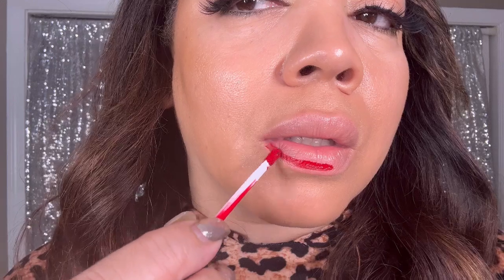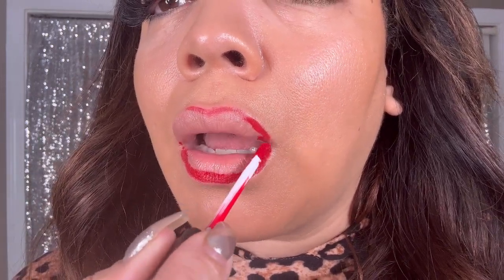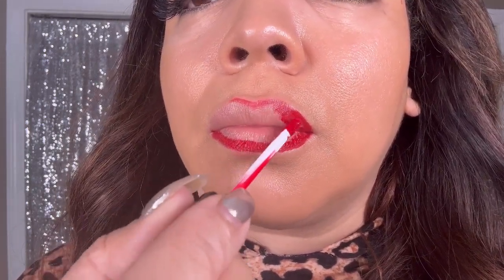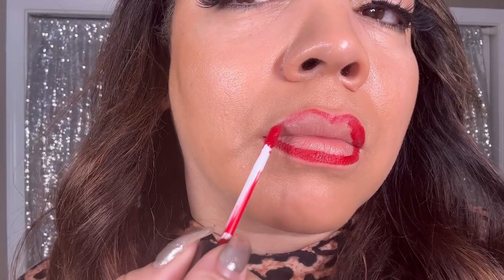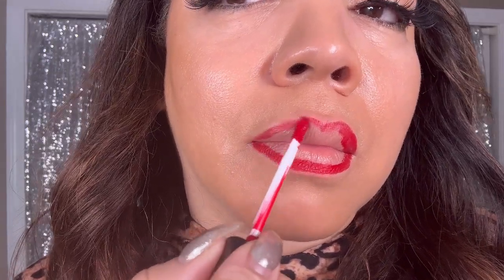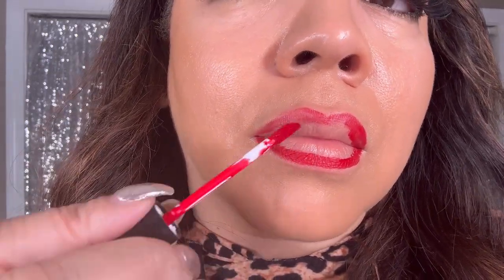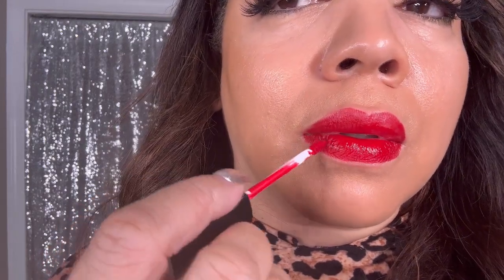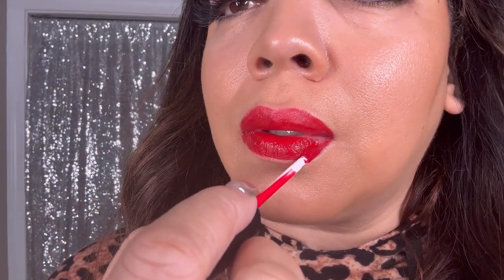Applying The Perfect Lipstick Without Liner Or A Lip Brush.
The best tips for applying liquid lipstick